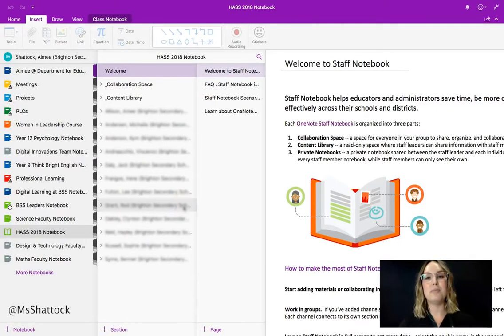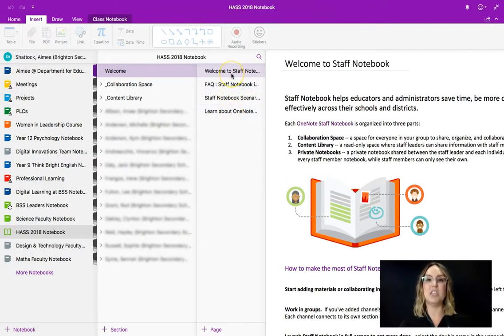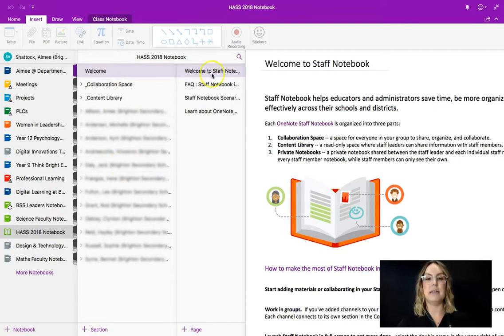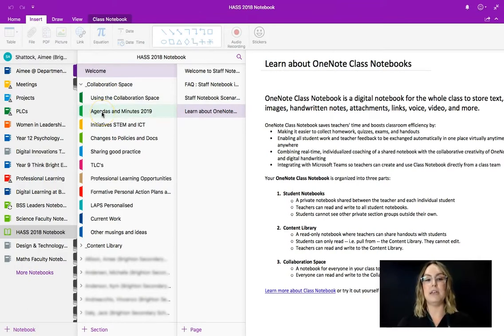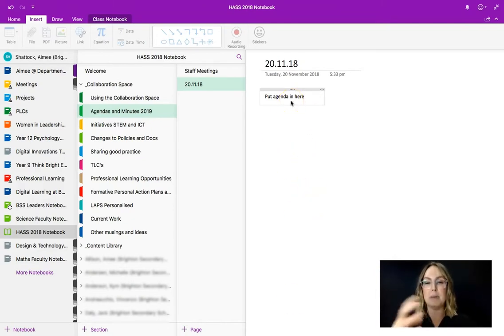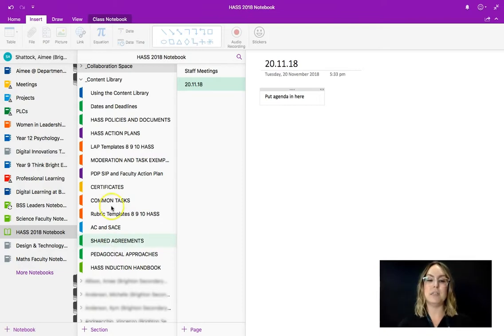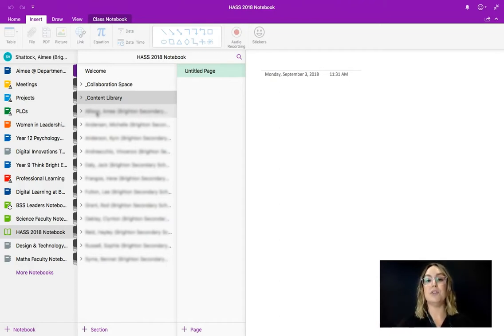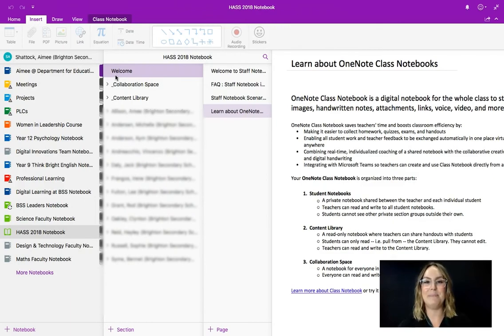OneNote Staff Notebook Introduction and Overview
In this video, I provide a brief overview of a Staff Notebook in OneNote. How does it work? How do you navigate it? What are the different sections for?